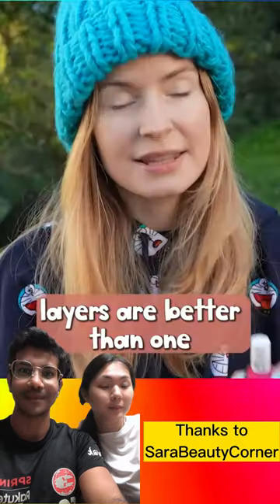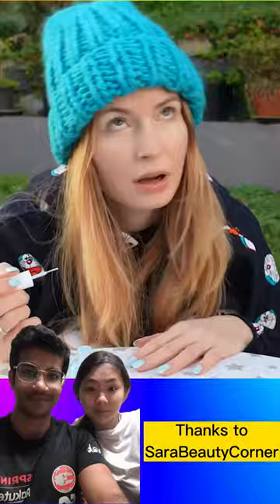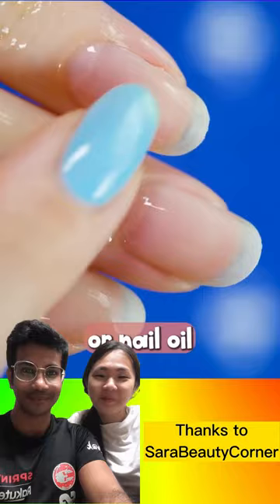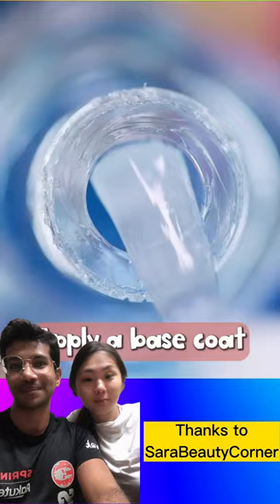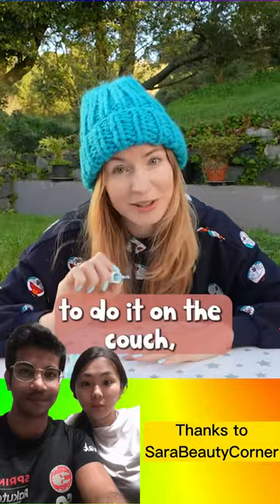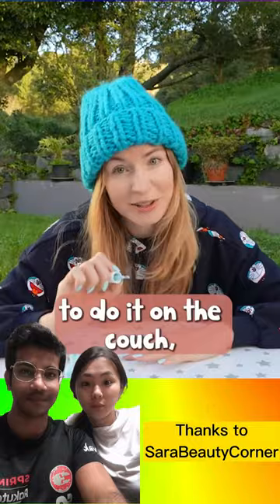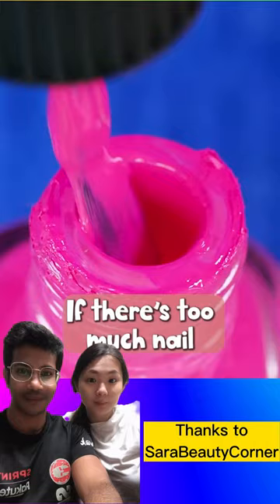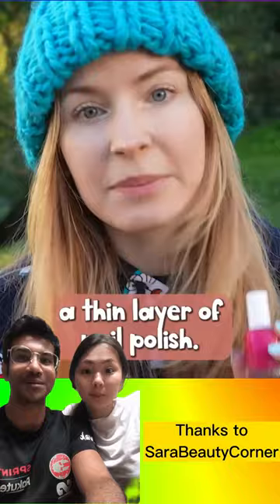When Your Girlfriend Obsessed With PRO Nails Paint 😱🤯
RR&R (Entertainment) Welcome You, When Your Girlfriend Obsessed With PRO Nails Paint 😱🤯 RR&R (Entertainment)

shorts, shorts for women, shorts for men, shorts youtube, shortstop, shorts brewery, shorts in spanish, shortsword 5e, shorts movie,

funny video, funny videos animals, funny videos 2023, funny videos 2022, funny videos clean, funny video try not to laugh, funny videos tiktok,

funny video, funny videos, funny videos for kids, funny videos on youtube, funny videos 2022, funny videos clean, funny video clips, funny video download,

Nails
Nail
Art
Tutorial
Designs
DIY
DIYs
Makeup
Beauty
Fashion
Channel
How To
Make
Room Decor

This content doesn’t belong to RR&R, it is edited and shared only for the purpose of awareness, and if the content OWNERS (visual/audio) of this content has any issue, we request you to directly message to this page, thus we sort out the outcome.⁣⁣⁣⁣⁣⁣⁣⁣⁣⁣
Regards,⁣⁣⁣⁣⁣⁣⁣⁣⁣
RR&R (Entertainment) ❤️​

Acknowledgement :
SaraBeautyCorner - DIY, Comedy, Makeup, Nail Art